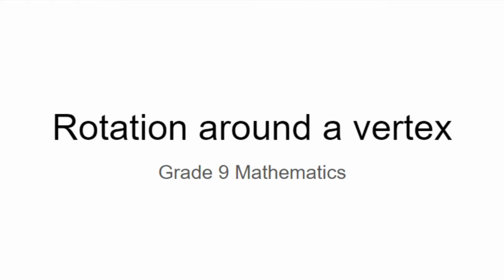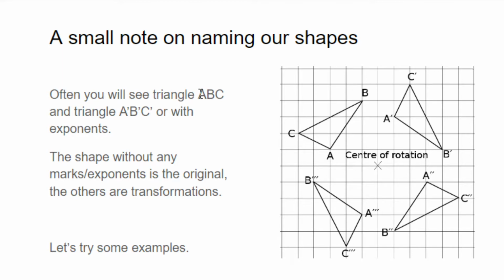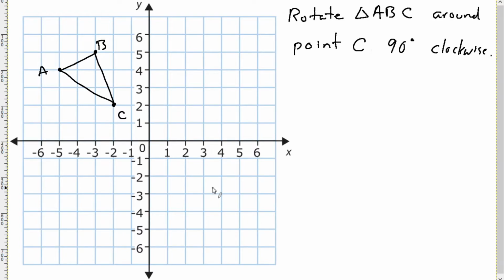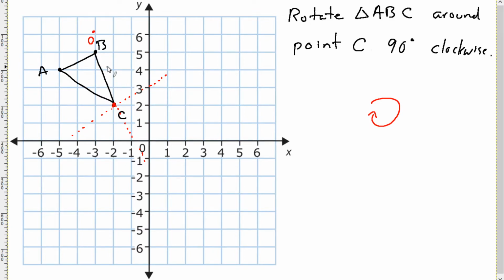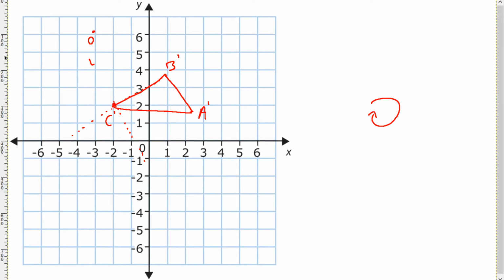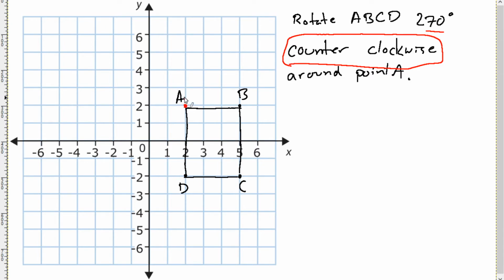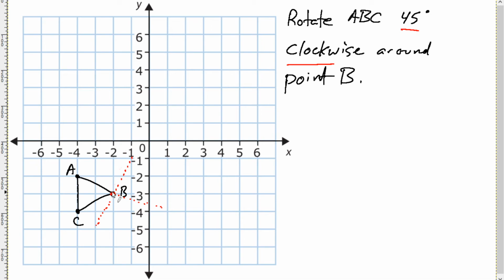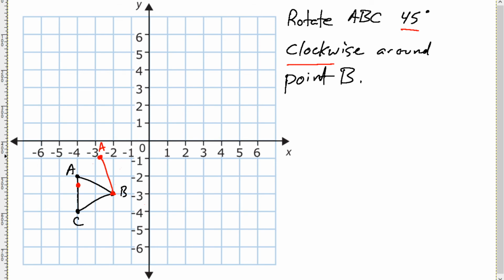Rotational Symmetry Around a Vertex (Gr. 9 Math)